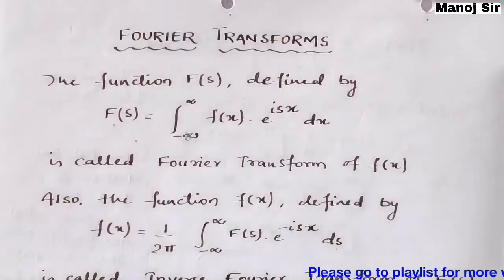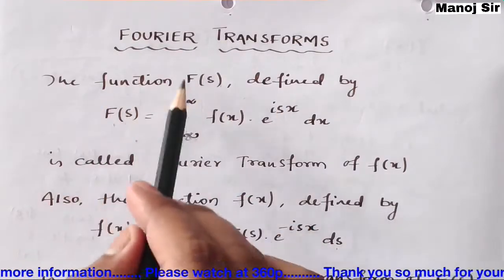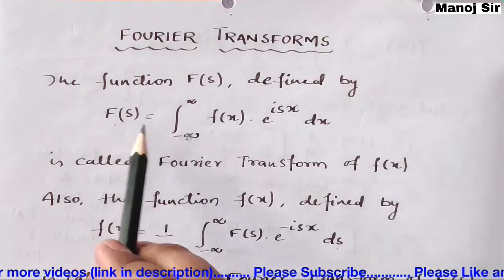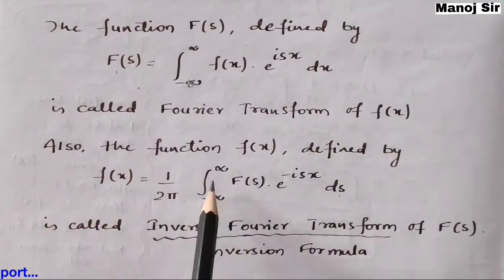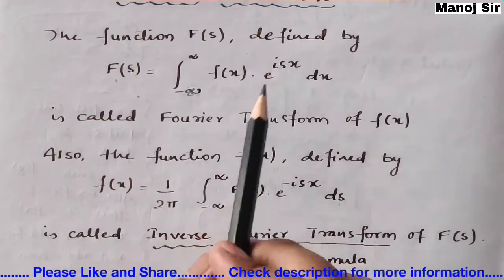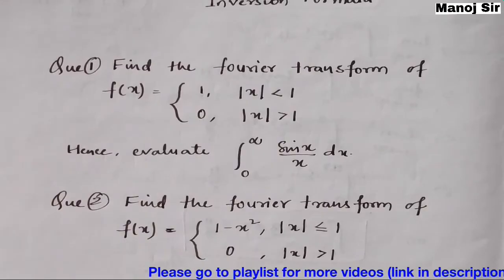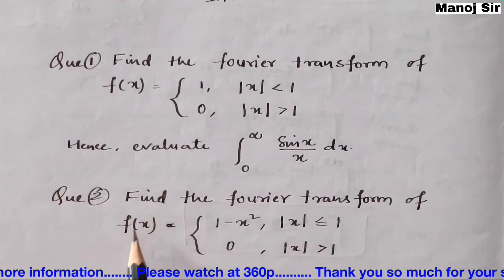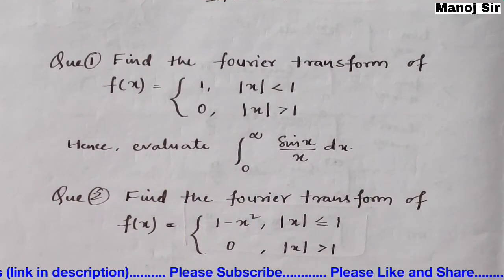1. Fourier Transforms | Definition and Formula | Must Watch